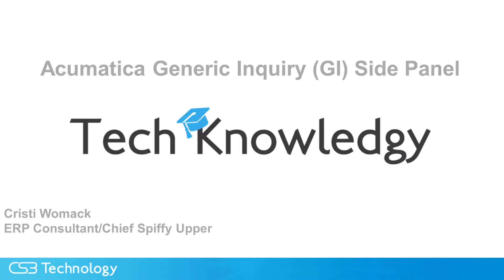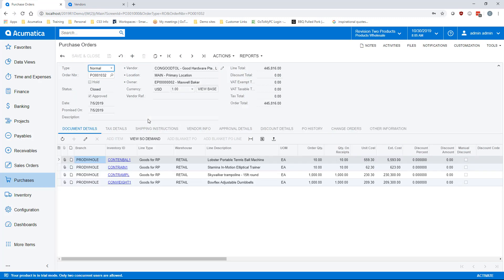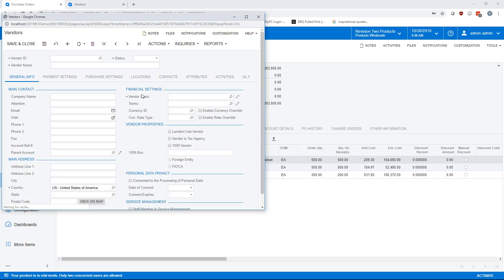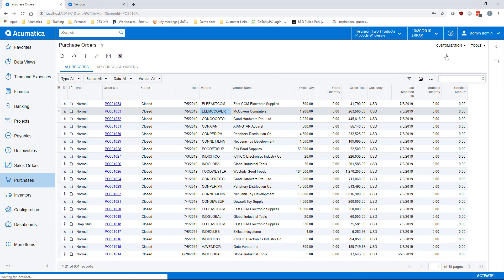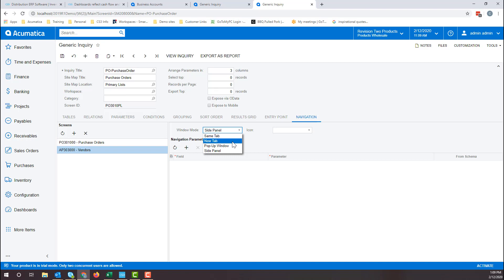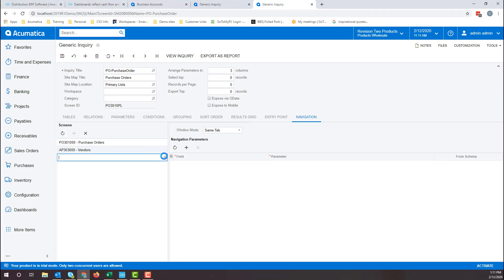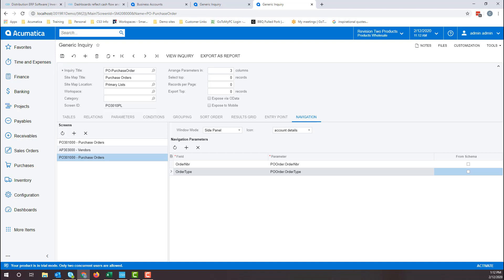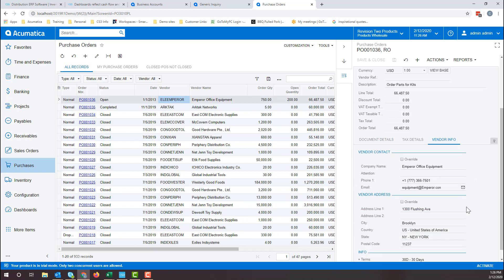Acumatica Side Panels for Generic Inquiries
This video will show you how to add a side panel that shows detail information about each line on your generic inquiry in Acumatica. For instance, in a list of opportunities, you could show the business account record on the side. Or on a list of open accounts payables, you could show the vendor master record. Acumatica has done it again!